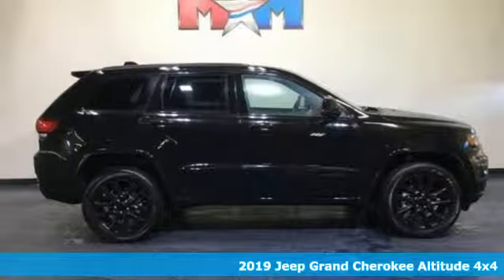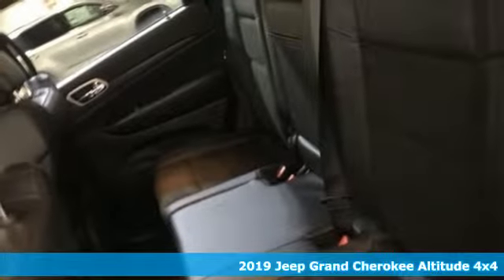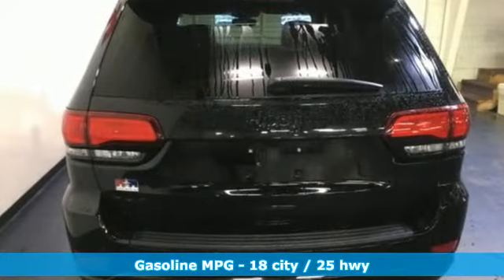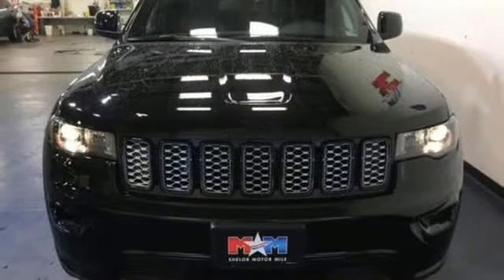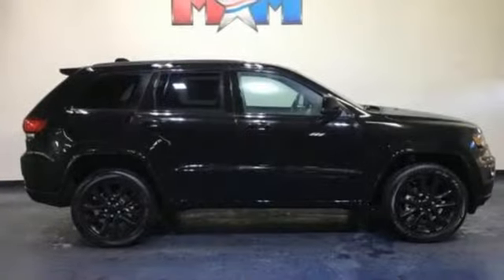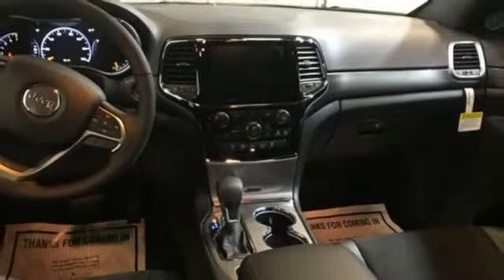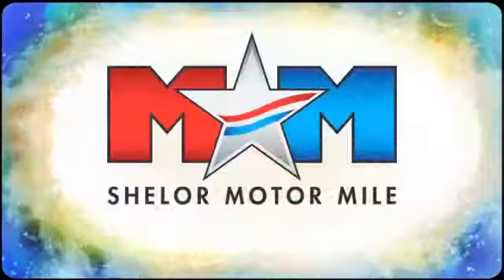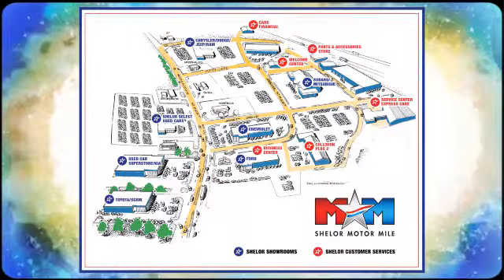New 2019 Jeep Grand Cherokee Christiansburg VA Blacksburg, VA DC190489 - SOLD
Year: 2019
Make: Jeep
Model: Grand Cherokee
Trim: Altitude 4x4
Engine: 3.6L V6 Cylinder Engine
Transmission: 8-Speed A/T
Color: Diamond Black Crystal P/C
Interior: KLX9
Stock #: DC190489
VIN: 1C4RJFAG7KC669631
Nav System, Heated Seats, Moonroof, Dual Zone A/C, Smart Device Integration, Blind Spot Monitor, ENGINE: 3.6L V6 24V VVT UPG I W/ESS, POWER SUNROOF. EPA 25 MPG Hwy/18 MPG City! Altitude trim, Diamond Black Crystal P/C exterior AND MORE!br /br /KEY FEATURES INCLUDEbr /Navigation, 4x4, Back-Up Camera, iPod/MP3 Input, Aluminum Wheels, Dual Zone A/C, Smart Device Integration, Blind Spot Monitor. Rear Spoiler, MP3 Player, Privacy Glass, Keyless Entry, Steering Wheel Controls. br /br /OPTION PACKAGESbr /QUICK ORDER PACKAGE 2BZ ALTITUDE Engine: 3.6L V6 24V VVT UPG I w/ESS, Transmission: 8-Speed Automatic (850RE), SiriusXM Traffic Plus, Jeep Black Gloss Badging, Dark Headlamp Bezel Finish, Body Color Fascia, Power 4-Way Driver Lumbar Adjust, Power 8-Way Driver/Manual Passenger Seat, Dark Day Light Opening Moldings, SiriusXM Travel Link, Body Color Claddings, 5-Year SiriusXM Travel Link Service, 5-Year SiriusXM Traffic Service, Rear Accent/Body Color Fascia, Gloss Black Rear Fascia Applique, USB Host Flip, 4G LTE Wi-Fi Hot Spot, 1-YR SiriusXM Guardian Trial, HD Radio, Integrated Center Stack Radio, Instrument Cluster w/Off-Road Disp, Pages, SiriusXM Satellite Radio, GPS Antenna Input, GPS Navigation, 8.4 Touchscreen Display, Body Color Shark Fin Antenna, Altitude IV Package, Front, POWER SUNROOF, TRANSMISSION: 8-SPEED AUTOMATIC (850RE) (STD), ENGINE: 3.6L V6 24V VVT UPG I W/ESS (STD). br /br /EXPERTS CONCLUDEbr /Great Gas Mileage: 25 MPG Hwy. br /br /MORE ABOUT USbr /At Shelor Motor Mile we have a price and payment to fit any budget. Our big selection means even bigger savings! Need extra spending money? Shelor wants your vehicle, and we're paying top dollar! br /br /Tax DMV Fees & $597 processing fee are not included in vehicle prices shown and must be paid by the purchaser. Vehicle information is based off standard equipment and may vary from vehicle to vehicle. Call or email for complete vehicle specific informatiobr / Chevrolet Ford Chrysler Dodge Jeep & Ram prices include current factory rebates and incentives some of which may require financing through the manufacturer and/or the customer must own/trade a certain make of vehicle. Residency restrictions apply see dealer for details and restrictions. All pricing and details are believed to be accurate but we do not warrant or guarantee such accuracy. The prices shown above may vary from region to region as will incentives and are subject to change.